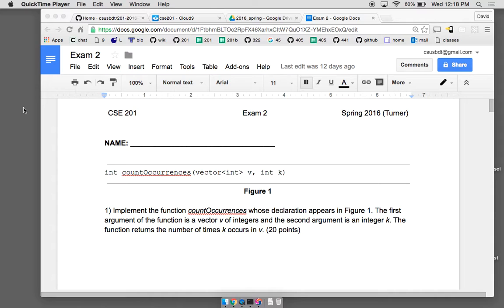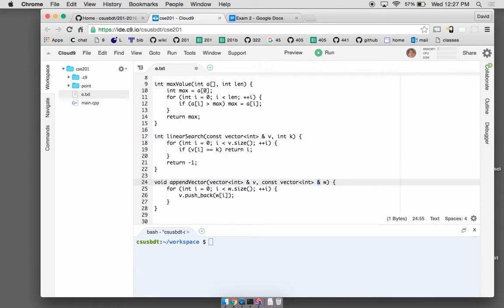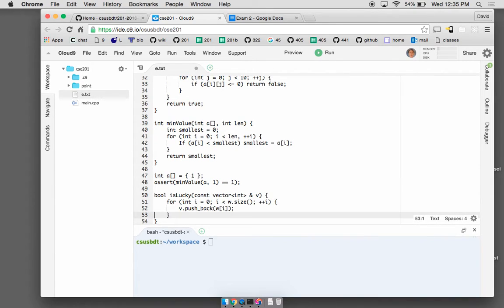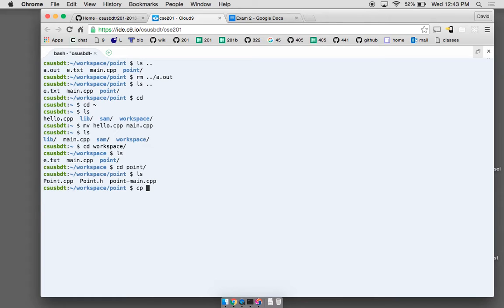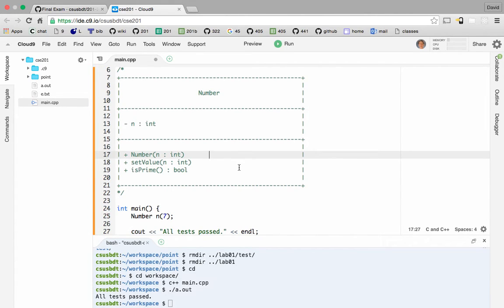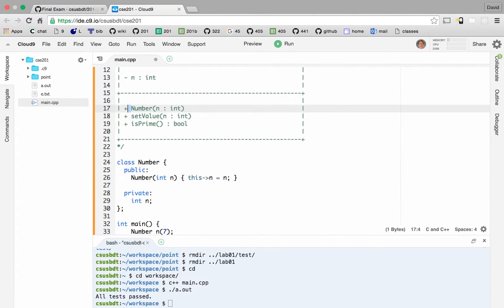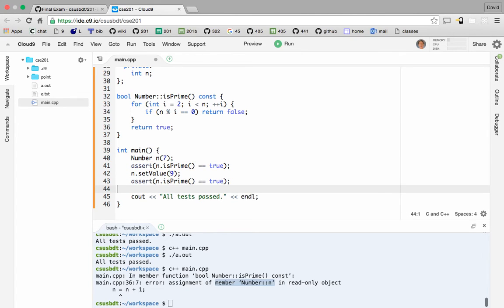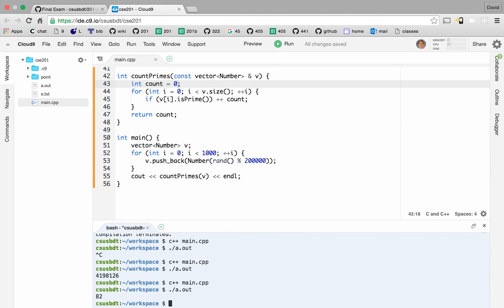CSUSB CSE 201 2016-05-25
Recorded lecture from the following course:
Topics: answers to exam 2, a Number class problem